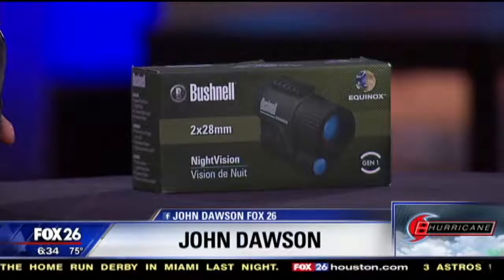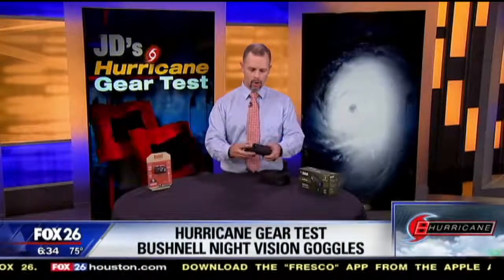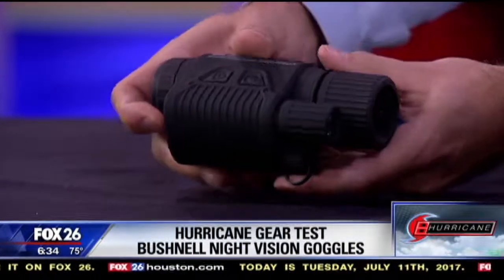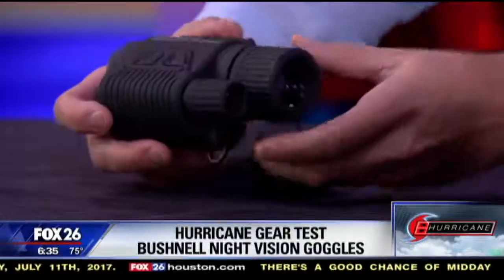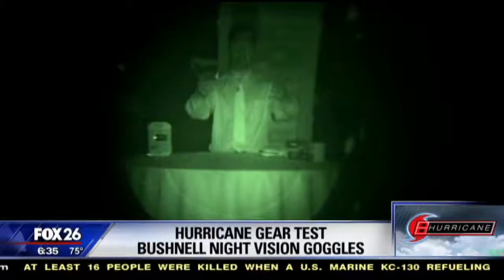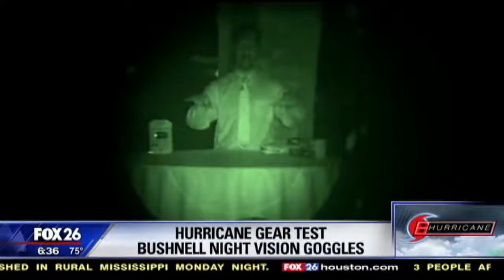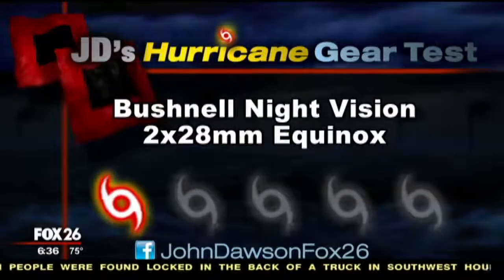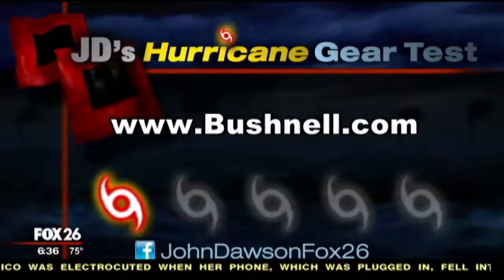Bushnell Night Vision - Hurricane Gear Test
Have you ever considered night vision technology for your hurricane kit? Here is a look at the Bushnell Equinox 2x28mm monocular.